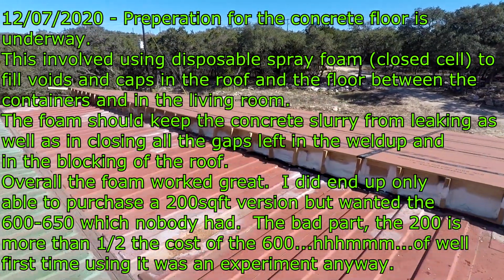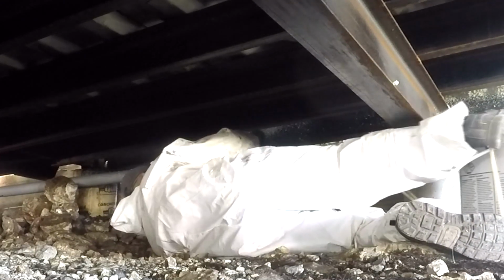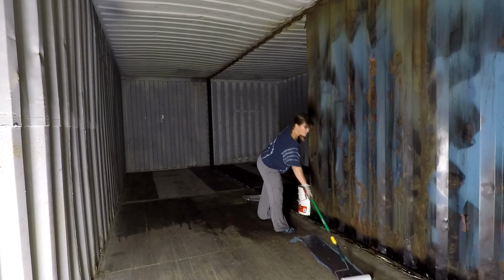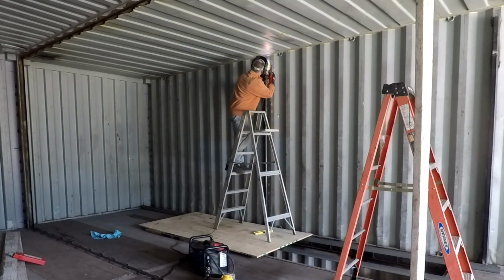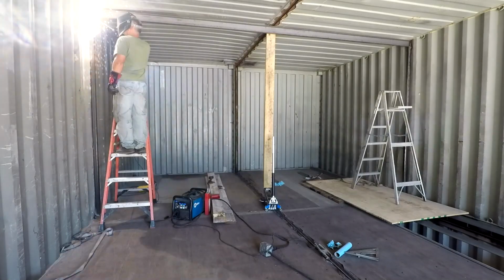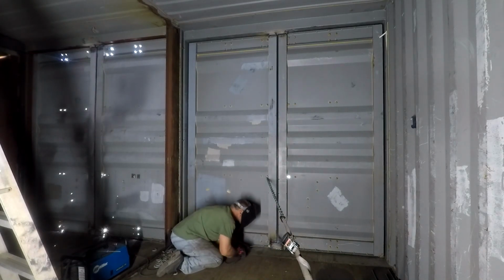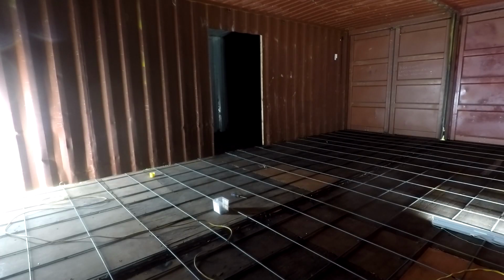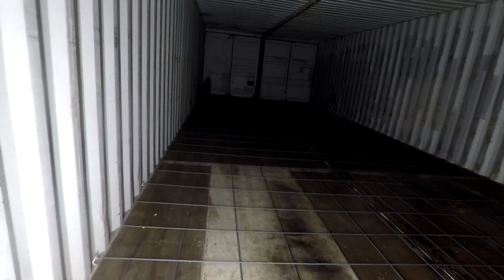Container house DIY - concrete prep work, structure, rebar and more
Getting ready for the concrete pour scheduled for the 17th of December.
Had lots to do including additional structural work in the game room (2nd floor).  We decided to remove the column and go with 3 supports (C channels) that included a 6x2" C channel over the opening we cut out earlier in the top container. We went with 4x2 C channels to prop up the roof of the containers and 2x2" 1/4" supports to with with.

The upstairs also needed a surrounding 90 degree 3x3" angle iron to contain the concrete.  We are pouring 3" all around and this was perfect for the stairway opening and the cutout in the top container (had I planned this a tiny bit better, I could have cut the opening 3" above the ground and not needed this piece.  But alas, either way works fine.

As a final welding effort I closed off the final 4 doors on the top containers and all things are now sealed.  YAY!

I also painted all the bare metal with a rusty metal primer just to keep things protected before the concrete is poured.

Angie, Pop, and Jake and I did a 1 day thrash of rebar work (#3) on all the floors at 16" OC.  This was probably overkill since the containers should not be any shifting or movement like a typical foundation does.  In any case the rebar was fun and we managed to finished  around 4-430 the day before the pour.

The  next day at 8am, the fun begins.